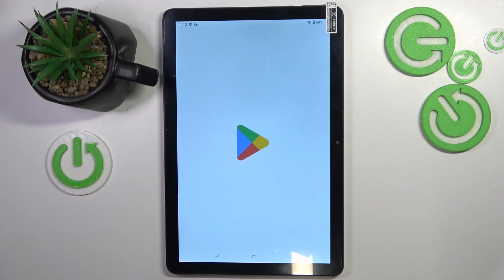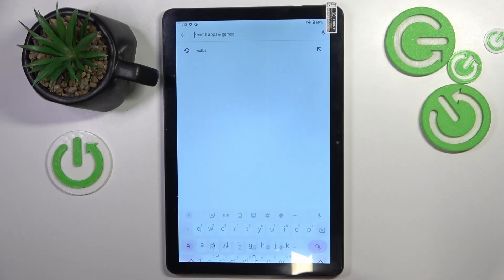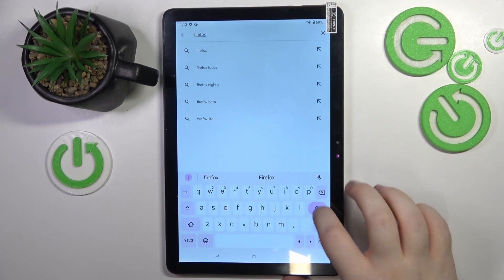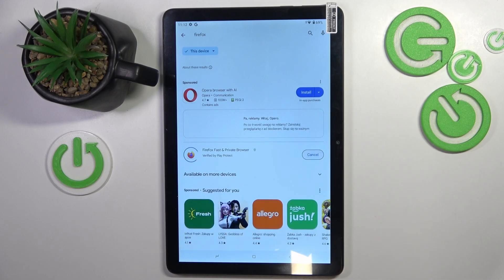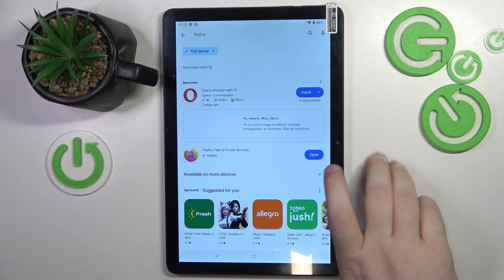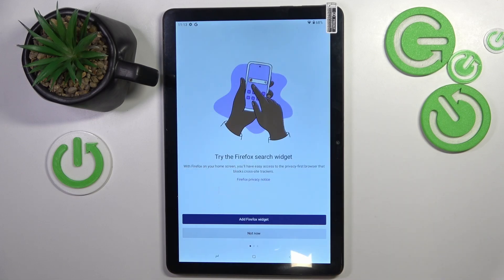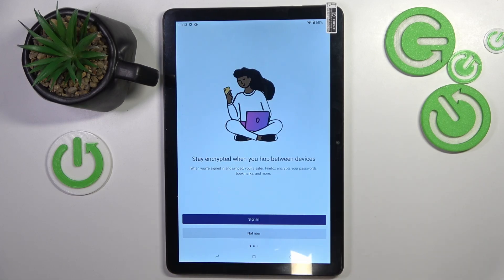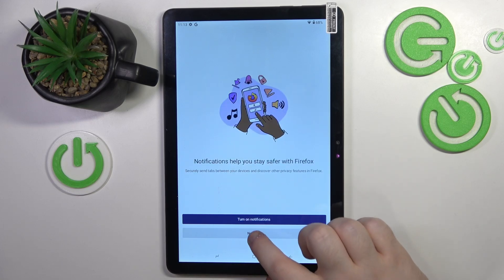How to Install Firefox Browser on DOOGEE T10E – Firefox App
Discover how to install the Firefox browser on your DOOGEE T10E for a fast and secure web browsing experience. This application is one of the best browsers ever, so we are sure this video will be useful! Check our tutorial and discover a step-by-step guide to downloading and setting up the Firefox app, giving you access to its powerful features on your device.

How to set Firefox as a default browser on DOOGEE T10E? How to customize Firefox Browser on DOOGEE T10E? How to install Firefox Browser on DOOGEE T10E? How to download Firefox on DOOGEE T10E?